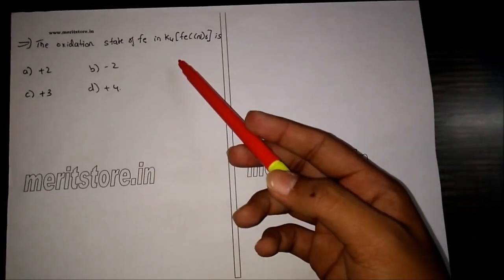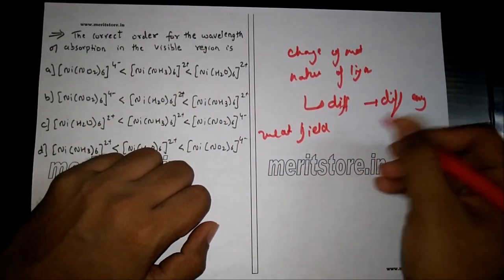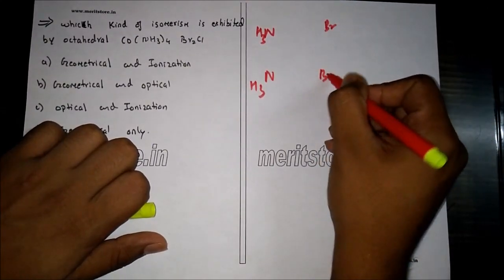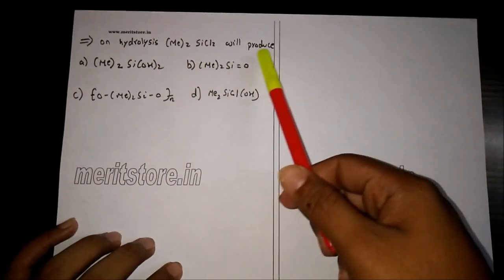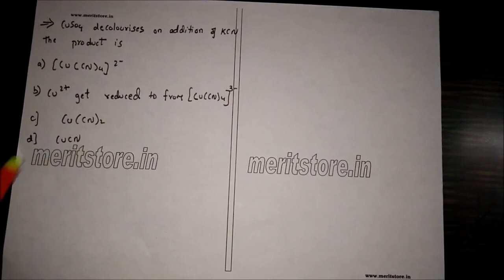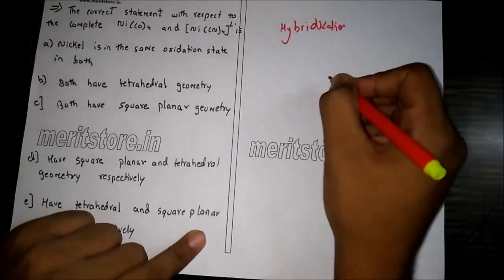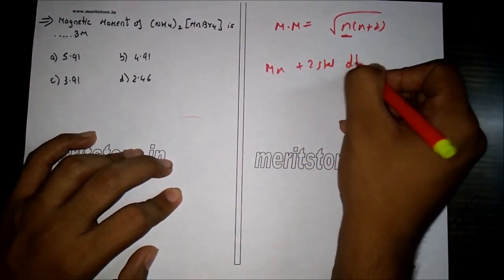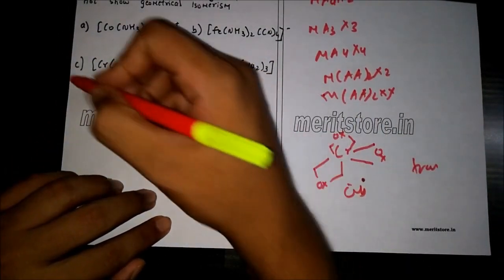Co-ordination Compounds - Level 3 MCQs | NEET & JEE